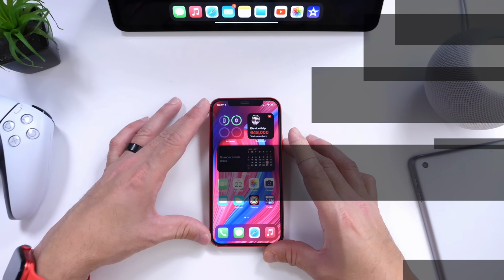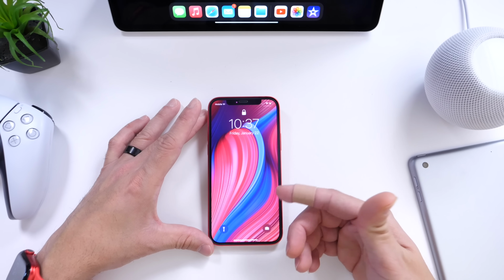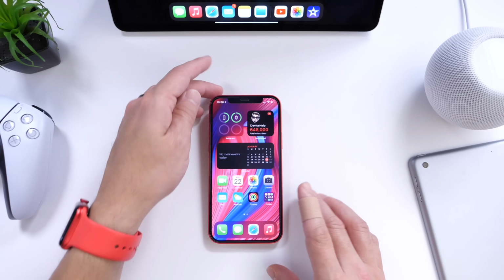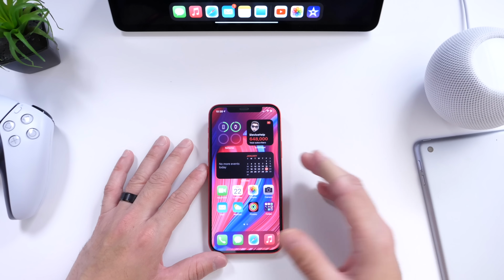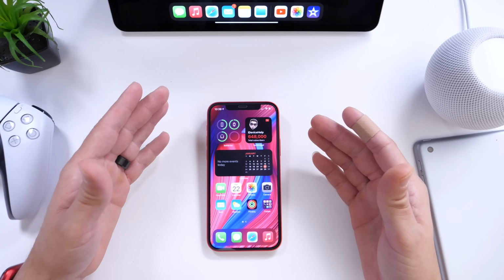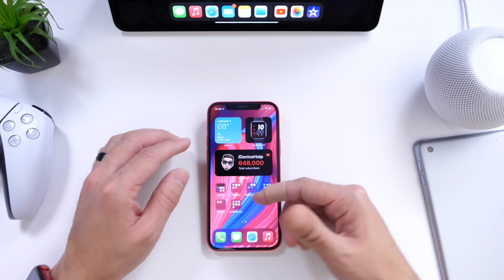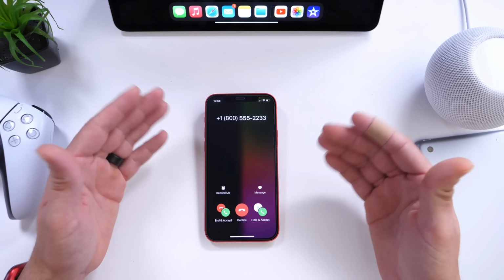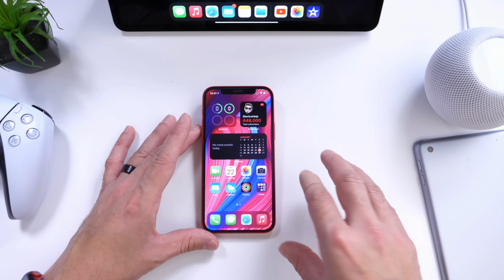Apple Continues To do this WRONG!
iOS 14 has been overall a great software update for most users, but there’s always room for improvement, in this video i go over things apple continues to do wrong in iOS and iPadOS. Here’s a few changes apple should bring to iOS to improve the user experience in my opinion. Let me know if you agree. Have a great day!

Filming equipment and Apple products I use for my Videos

Timestamps
0:00 Sponsored Ad
0:30 introduction
1:00 Lock Screen
1:58 widgets
2:25 Siri
3:32 App Library
4:28 on Call incoming call UI
5:18 Final Thoughts
5:30 End